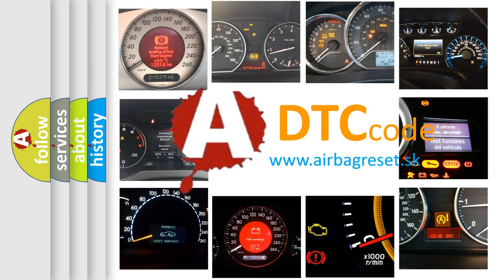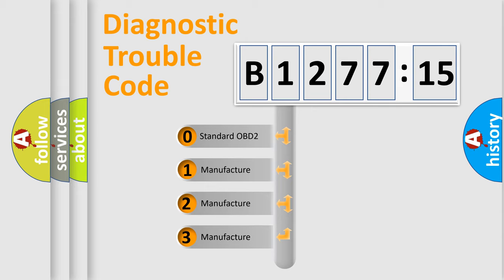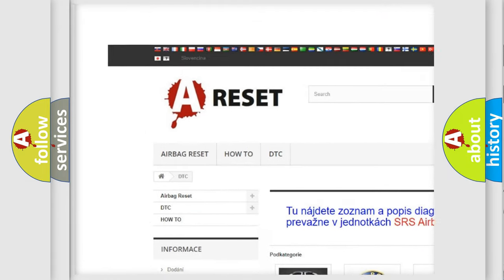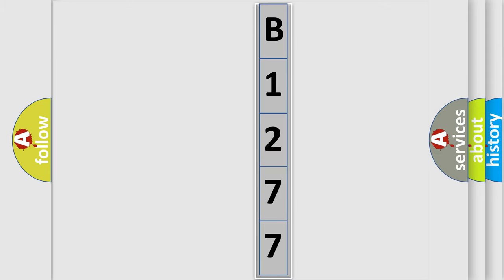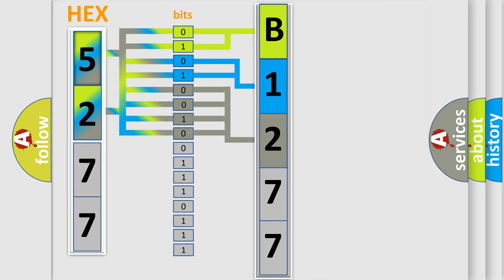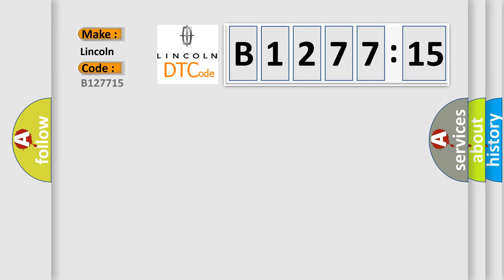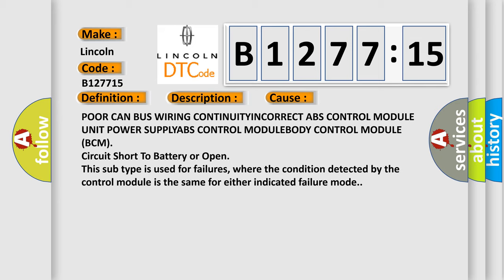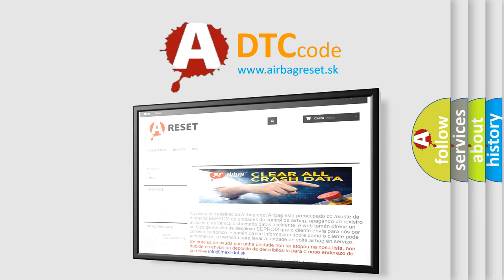DTC Lincoln B1277-15 Short Explanation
Contents:
0:21 Basic DTC analysis according to OBD2 protocol standard.
1:48 Insight into programming
2:58 A diagnostically understandable description of the Diagnostic Trouble Code
3:05 Basic error definition

Make:
Lincoln
Code:
B1277 15
Definition:
Implausible Data Received From ABS
Description:
The Scan Tool may display the description name of this Diagnostic Trouble Code differently with the following below:
Cause:
POOR CAN BUS WIRING CONTINUITYINCORRECT ABS CONTROL MODULE UNIT POWER SUPPLYABS CONTROL MODULEBODY CONTROL MODULE (BCM)
Failure Type: